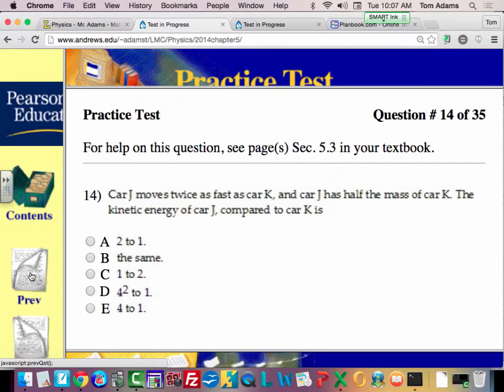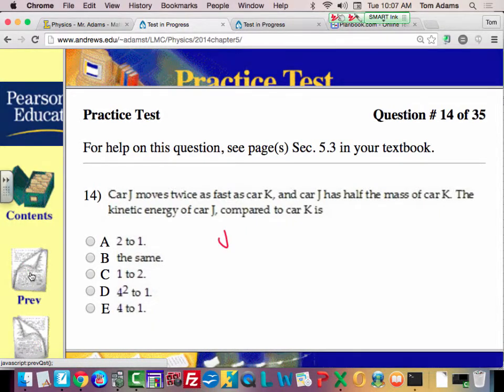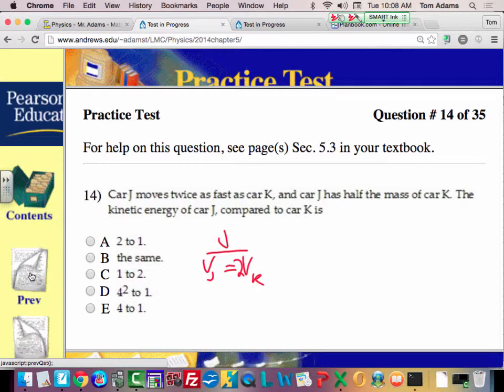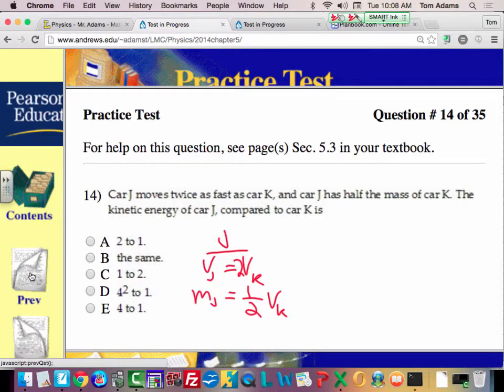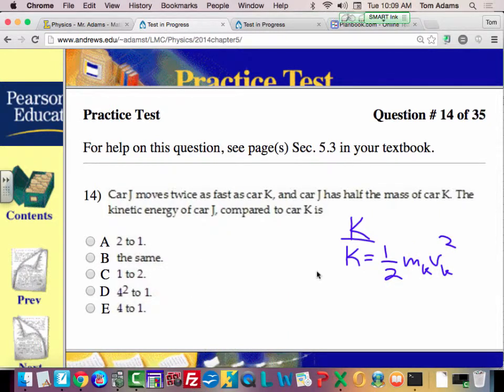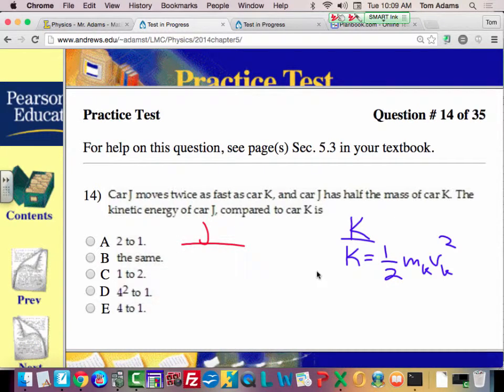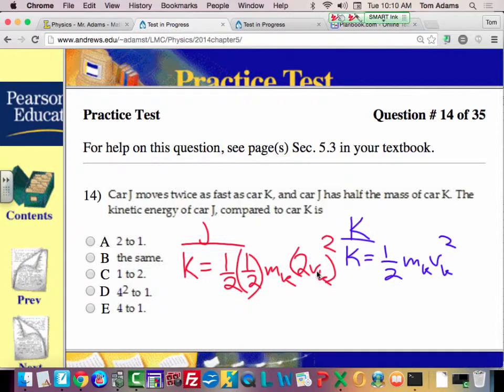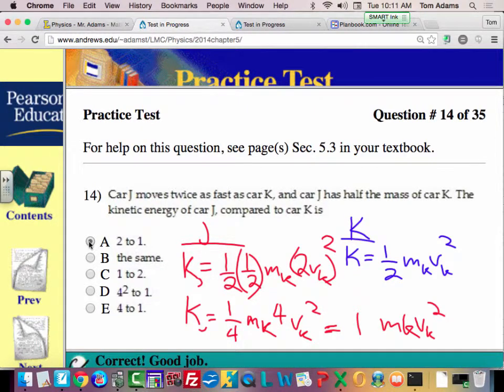Physics Chapter 5 Work and Energy Practice Test Problem 14